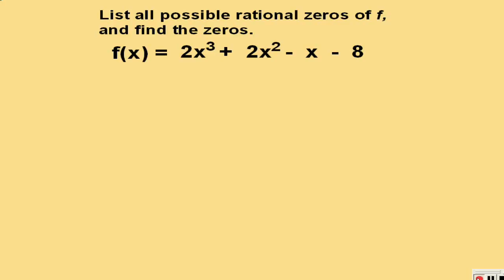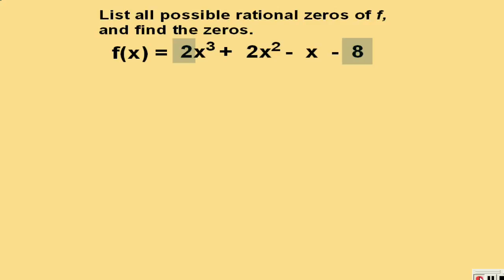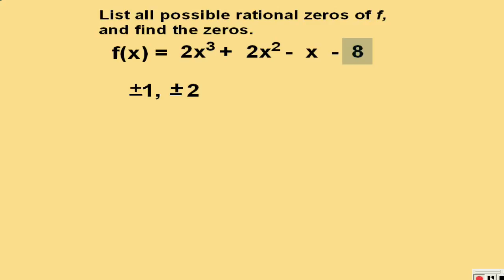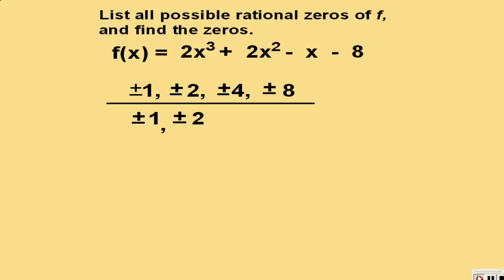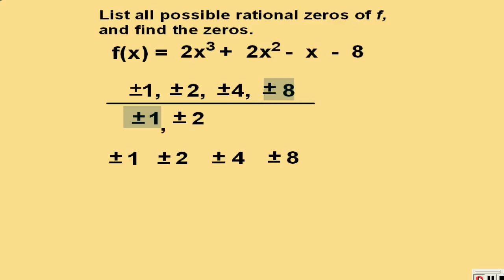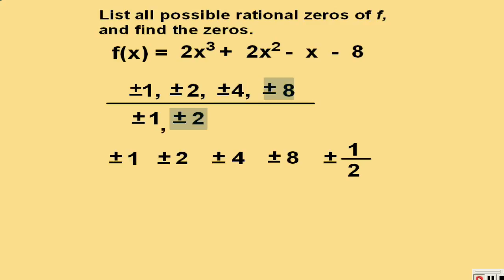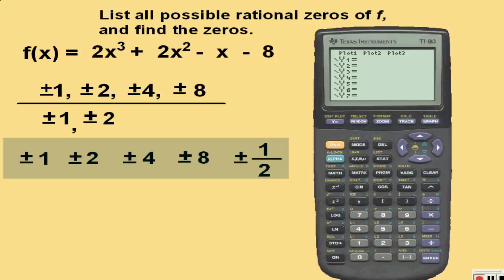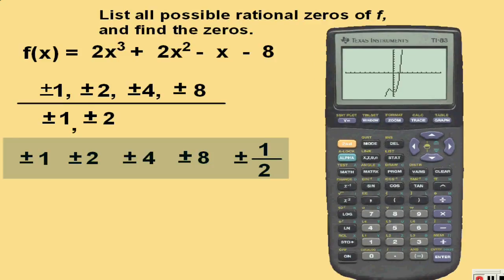Finding Rational Roots